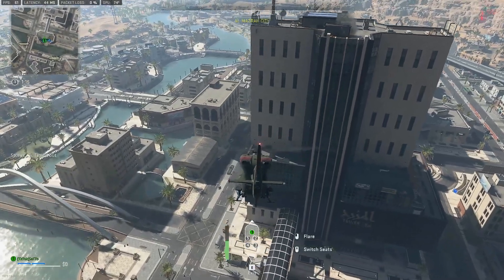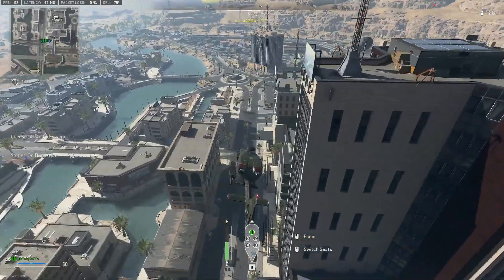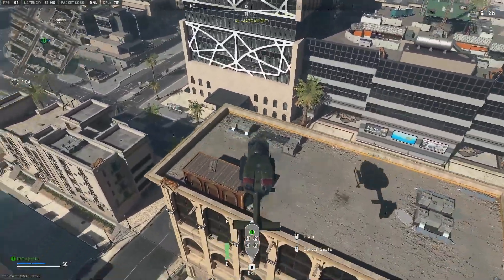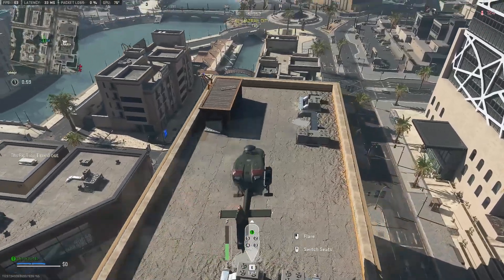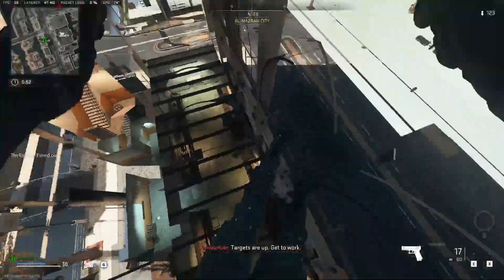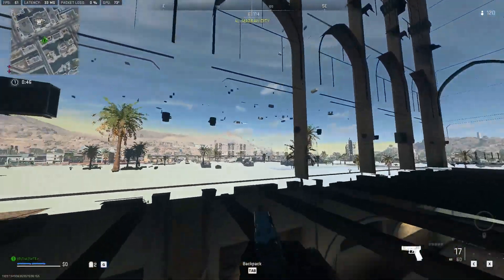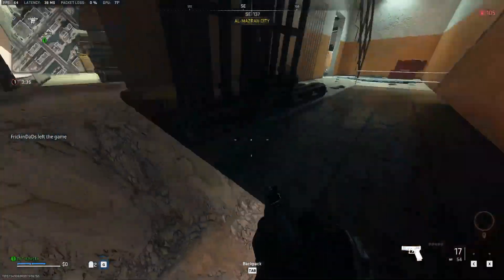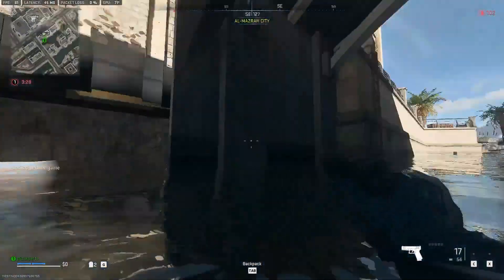*NEW* WARZONE 2.0 UNDER MAP GLITCH (Warzone 2 glitches)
A new floor breach for Warzone 2.0 since day 1